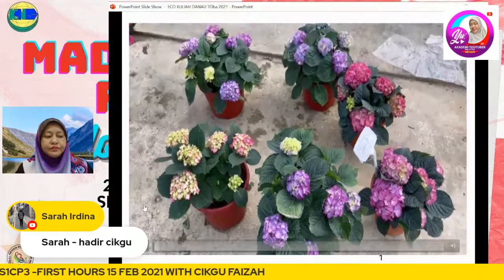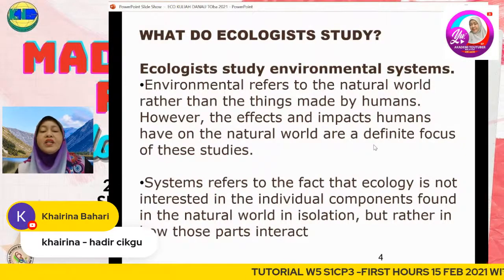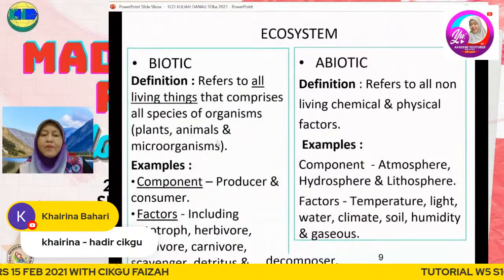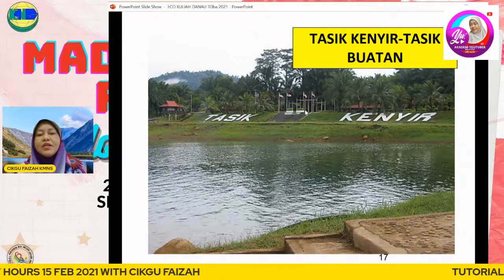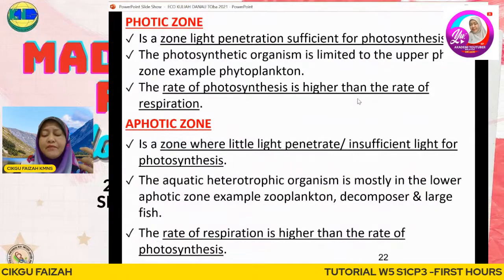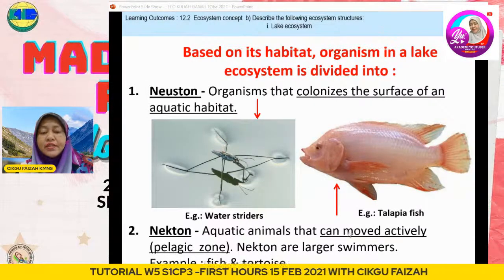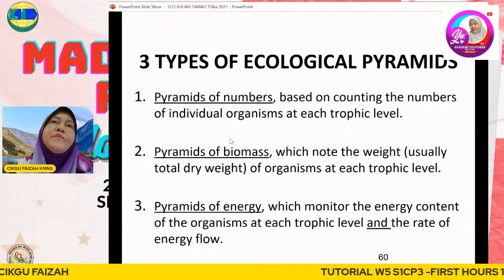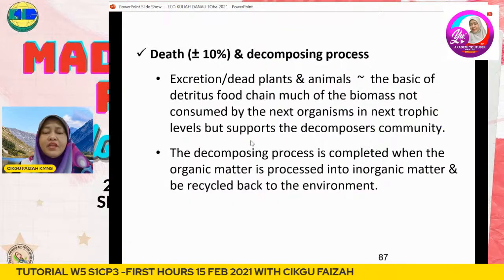🔴 [LIVE]BIOLOGY SB025- CHAPTER 2: ECOLOGY TUTORIAL S1CP3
TUTORIAL CLASS - 15 FEB 2021
FIRST HOUR WEEK 5
- 2.1 ECOSYSTEM CONCEPT
-2.2 ENERGY FLOW THROUGH ECOSYSTEM